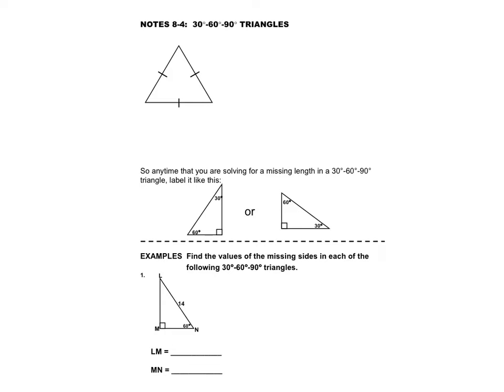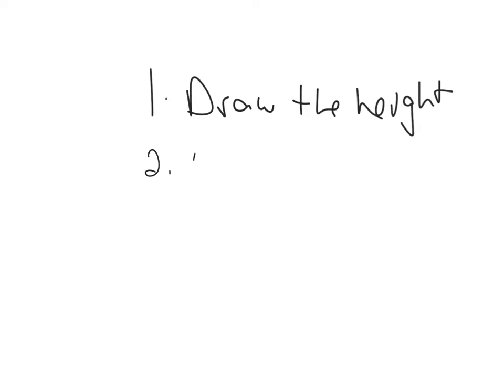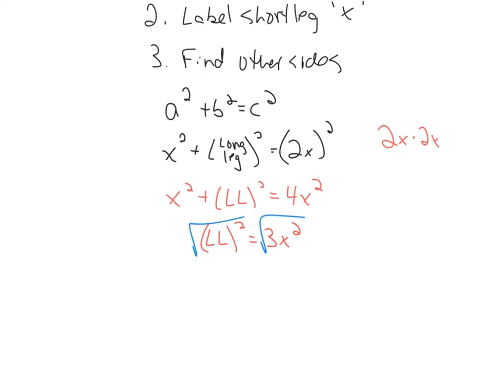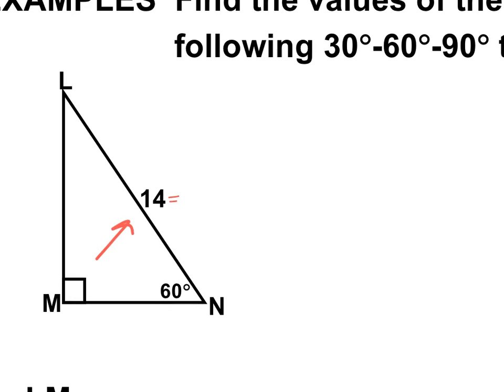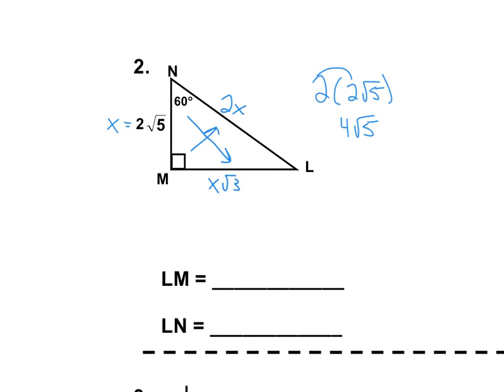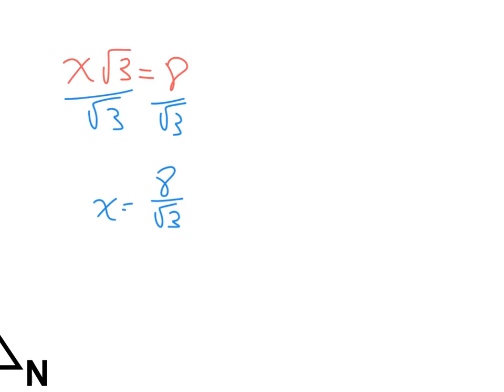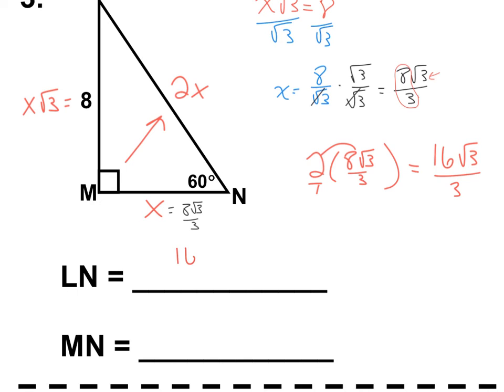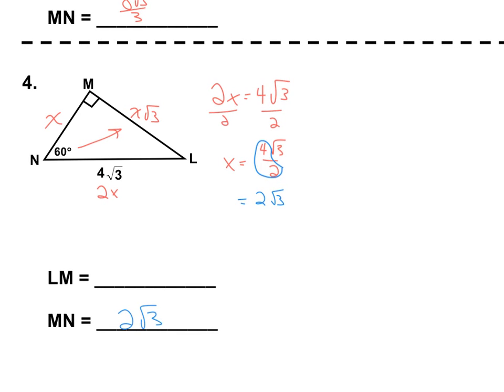Notes 8 4